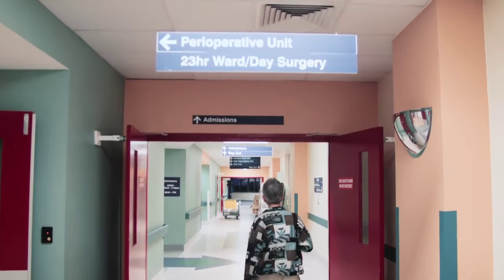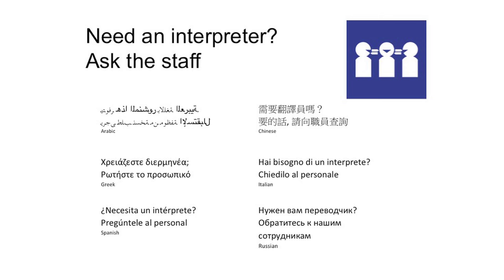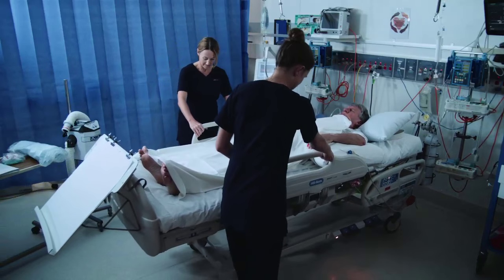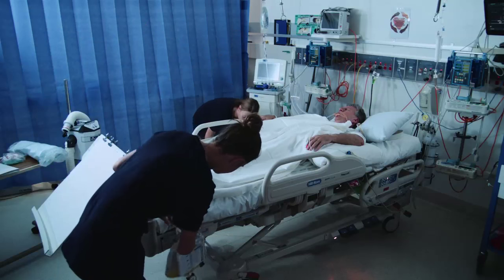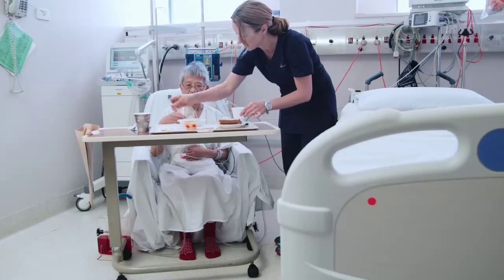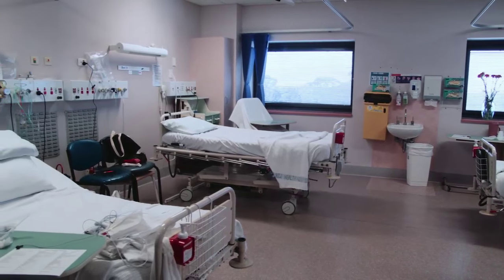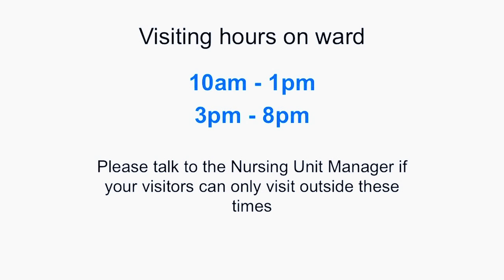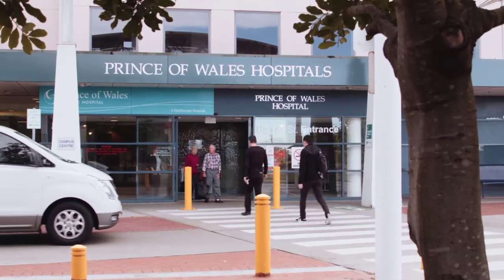Heart Surgery at Prince of Wales Hospital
‘Heart Surgery at Prince of Wales’ is an educational film for patients who are scheduled to have heart surgery at our hospital. It informs them about what to expect when they’re in hospital and what they can do to optimise their recovery. It does not show any actual surgery or invasive procedures. The film was made using a generous grant from the Prince of Wales Hospital Foundation.